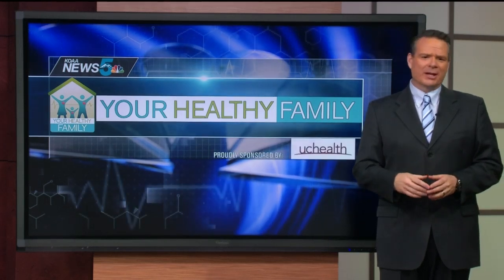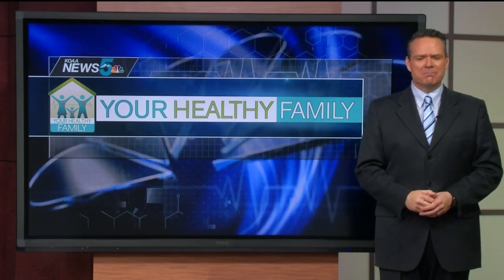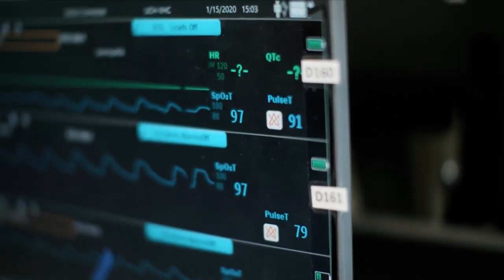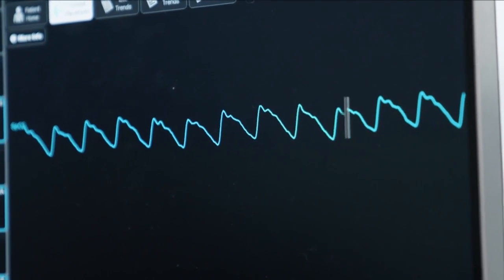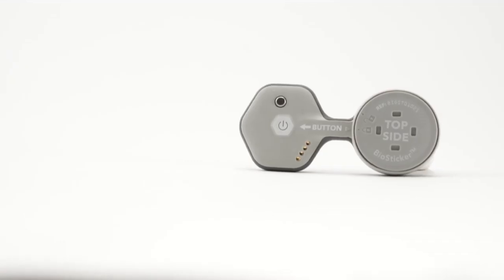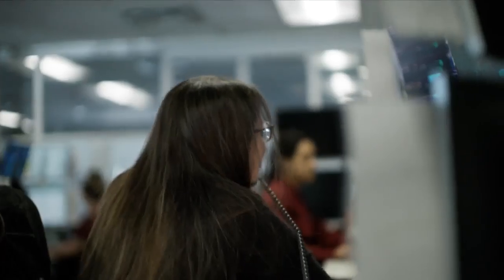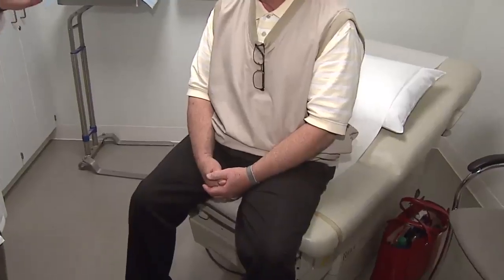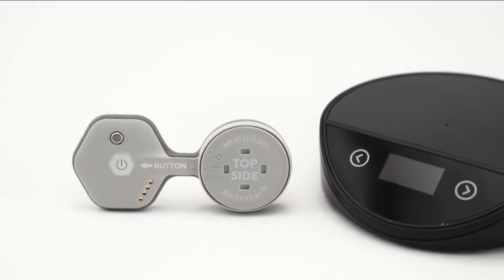Your Healthy Family: Innovative bio-sticker will monitor patients’ vital signs from their home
BioIntelliSense, a UCHealth innovation partner, launches medical-grade device that aims to reduce health care costs, improve patient safety and care